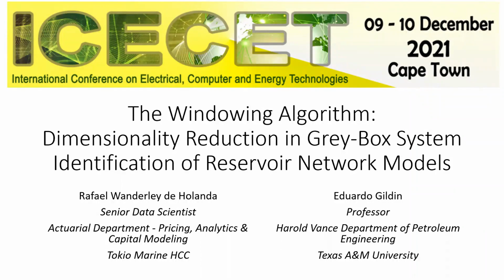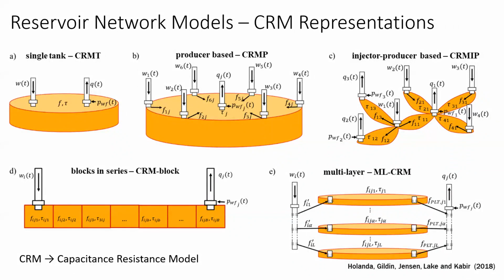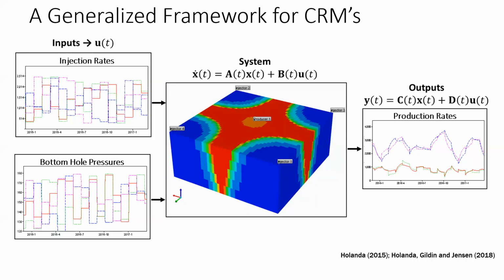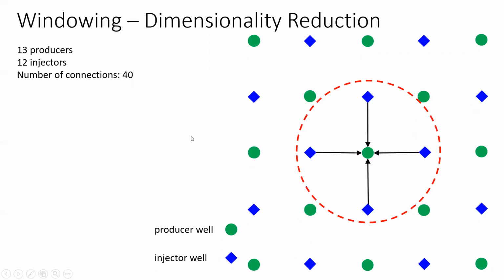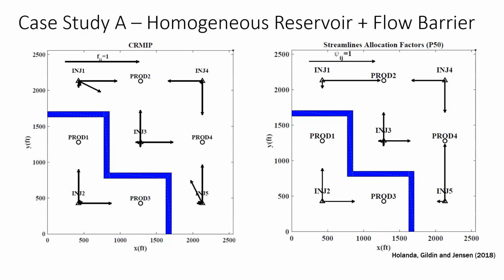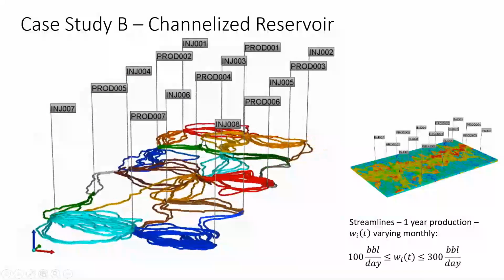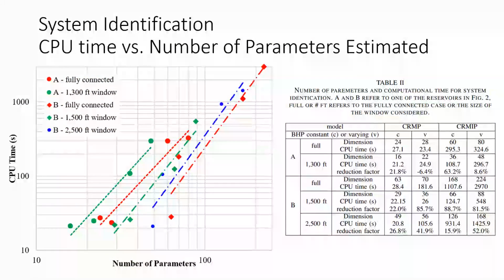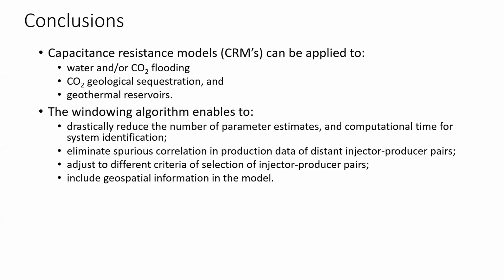Dimensionality Reduction in Grey-Box System Identification of Reservoir Network Models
Title: The Windowing Algorithm: Dimensionality Reduction in Grey-Box System Identification of Reservoir Network Models

Presentation at the International Conference on Electrical, Computer and Energy Technologies (ICECET - IEEE).

Abstract: The energy digitization requires development of fast and reliable computational models to simulate processes, seamlessly  integrate signals from sensors, and actuate control systems for optimal returns and safe operation. In reservoir engineering, fast simulation of displacement processes in porous media is possible through material balance network models which connect injector and producer wells, and are known as capacitance resistance models. They have been applied to petroleum reservoirs undergoing water and CO2 injection, geothermal reservoirs, and carbon sequestration in aquifers. They are a linear dynamic systems approximation of the porous media flow phenomena, which only requires rate and pressure measurements for the identification of its dynamics. In this paper, an algorithmic formulation is presented for dimensionality reduction during systems identification which incorporates well locations and eliminates states and parameters related to distant injector-producer pairs. Two case studies exemplify the reduction in computational time and number of parameters estimated.